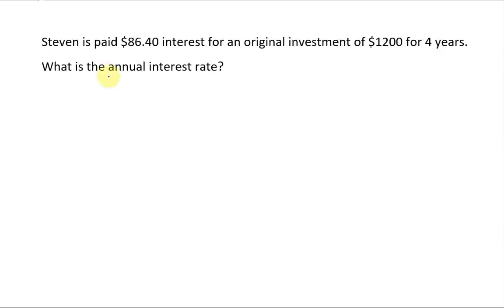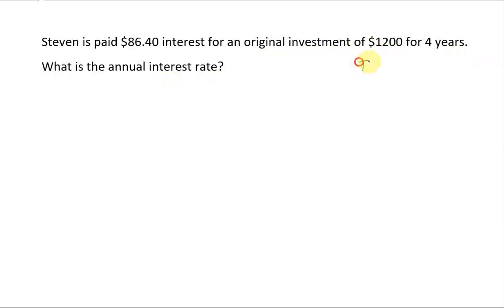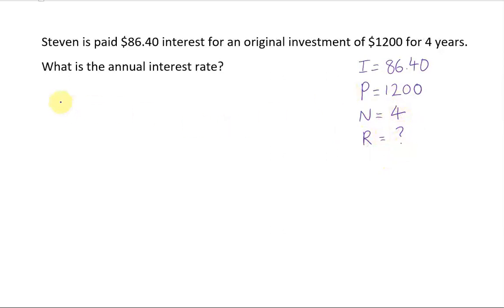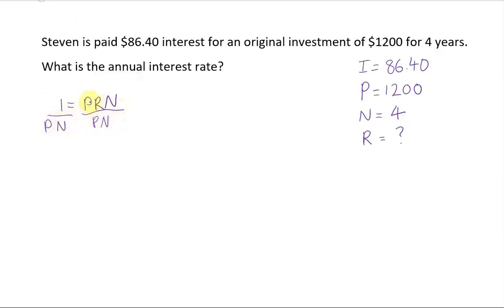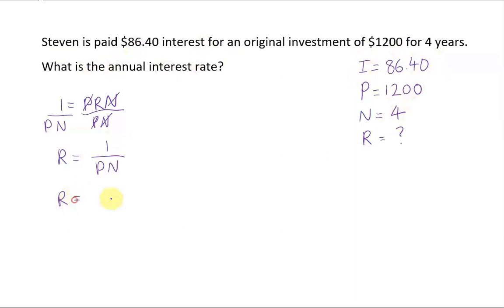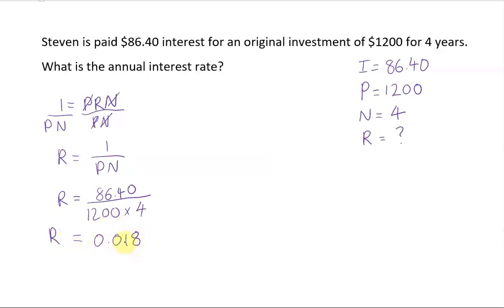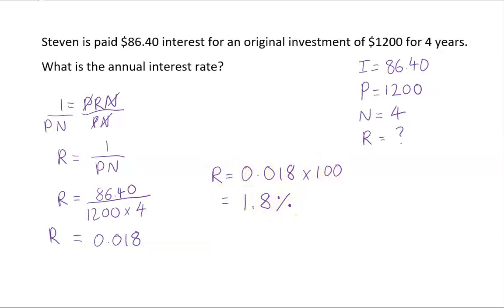Calculating Interest Rate from Interest Earned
An example of calculating the interest rate on an investment when given the amount invested, the interest earned and the length of the investment.